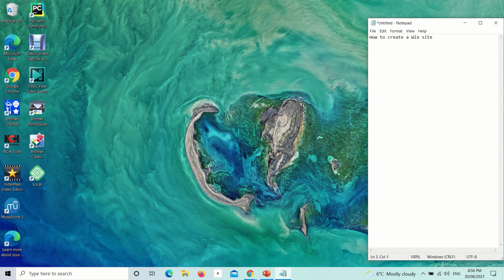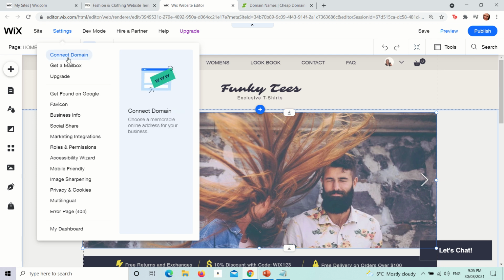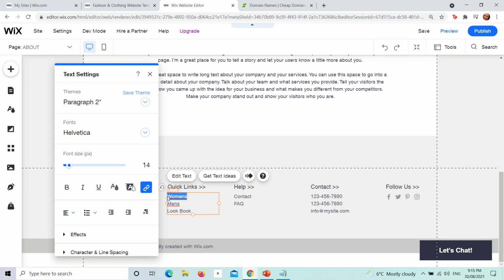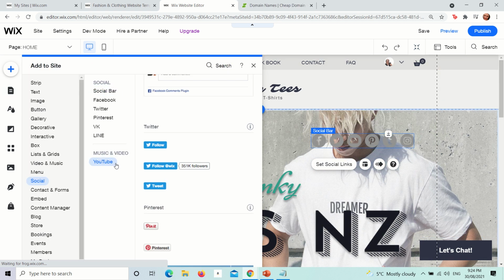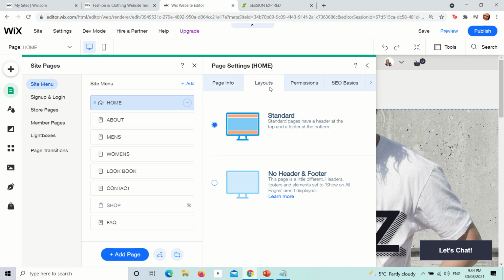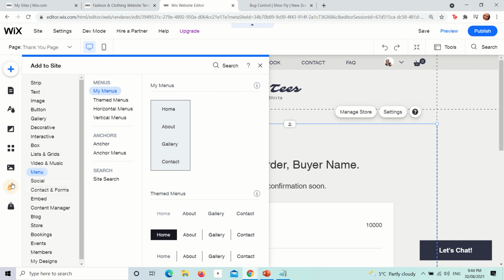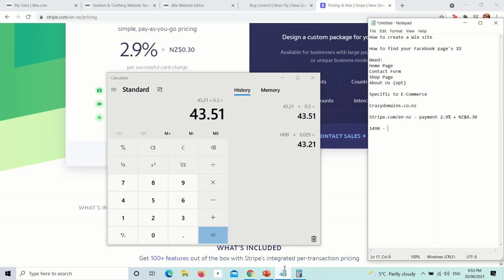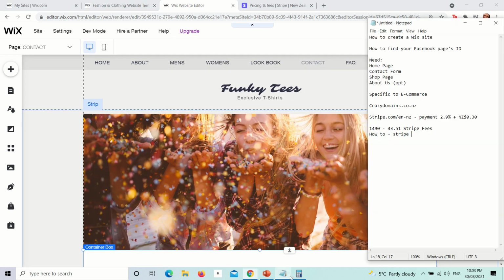How to create a WIX website to sell your products online (2021)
A step-by-step guide of how to build an e-commerce website from scratch. This video talks through the good, the bad and the ugly around website creation.  Wix is a simple platform that doesn't require any coding ability or creative flair.

This how-to video is aimed at New Zealand small businesses that need a place to sell their products online.

Coming soon:
Build a wix service-based website
How to build your own quote calculator
More on getting your business online

Extra resources:
- a great place to purchase your domain name